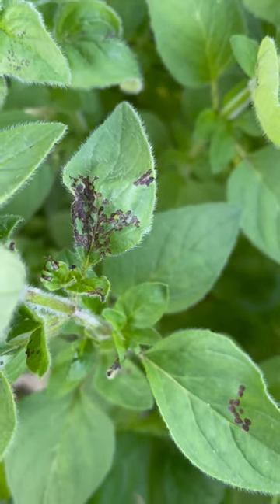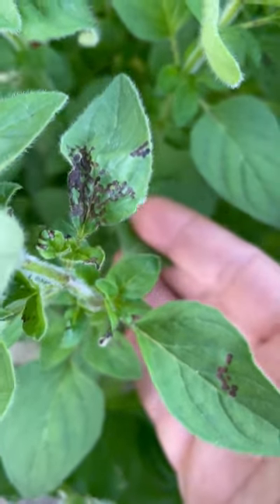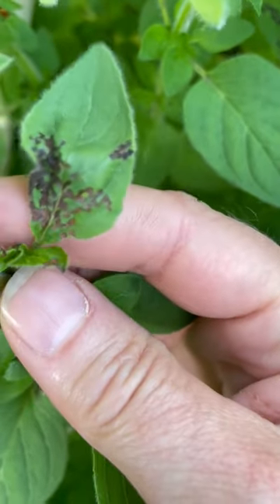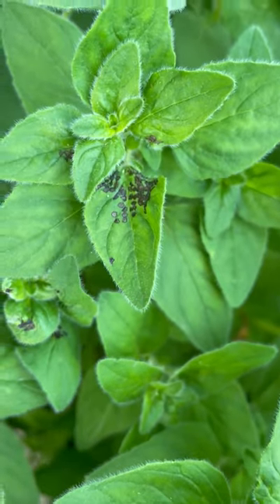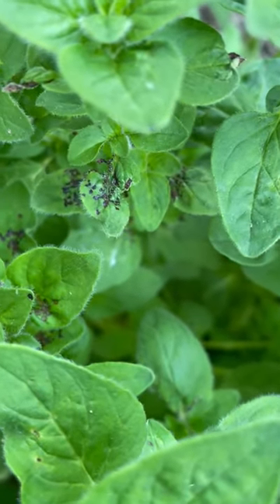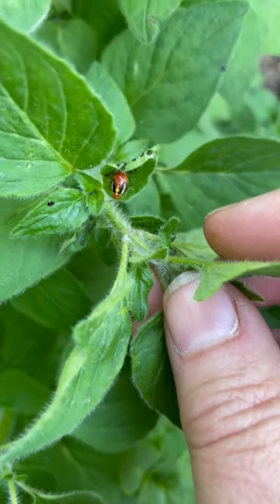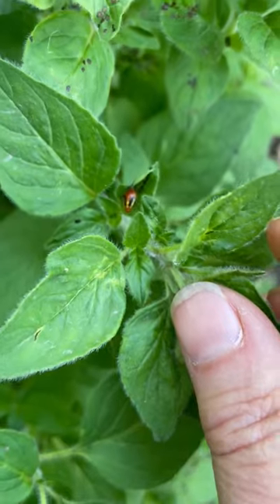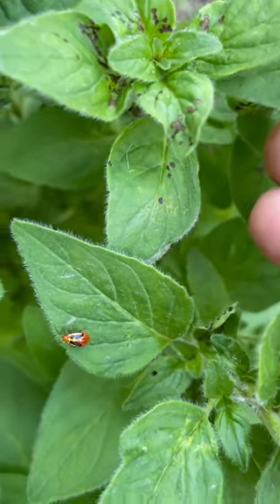Four-lined Plant Bugs on Herbs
Four-lined Plant Bugs cause dark, sunken spots on the leaves of herbs and many other garden plants when they feed on the cell contents of leaves. These dark spots eventually turn brown and die.

Four-lined Plant Bugs have one generation per year. The young insects (nymphs) and adults are usually active from late April to June in Maryland. Their feeding damage does not persist all year long. If their populations are high, they can cause quite a lot of aesthetic damage to plants, but most plants will grow out of the damage and produce healthy damage later in the season. Because the bugs move so quickly, they are difficult to control with a contact insecticide such as insecticidal soap or horticultural oil. For damage on herb plants like this marjoram, trim out the spotted leaves. New leaves will grow out later in the season.